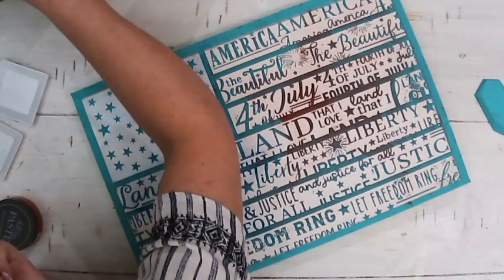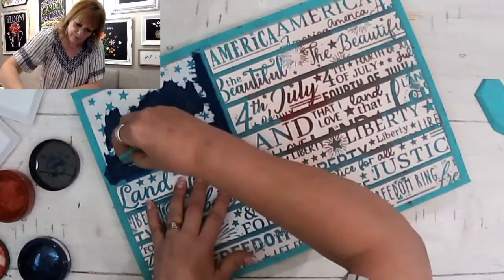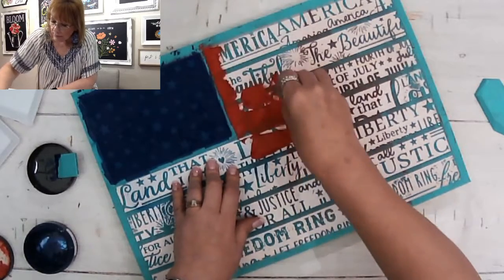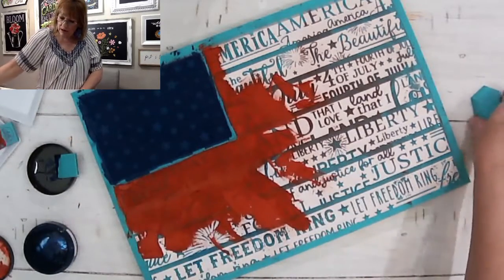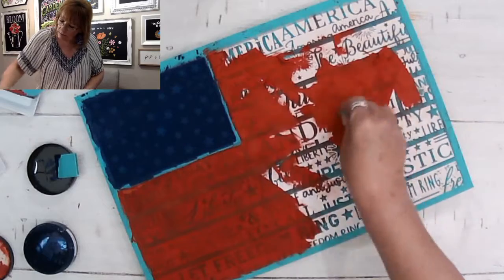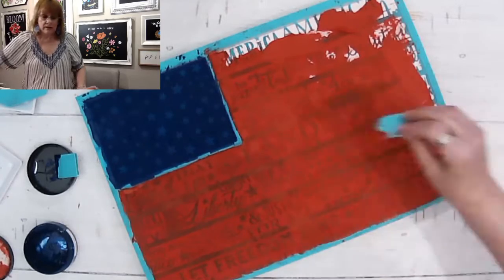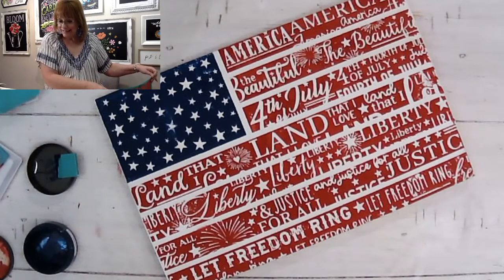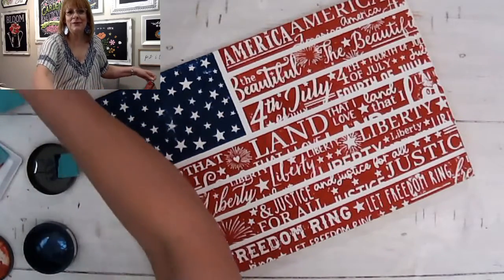Americana Decor Made Easy